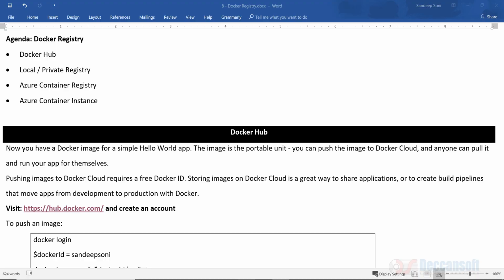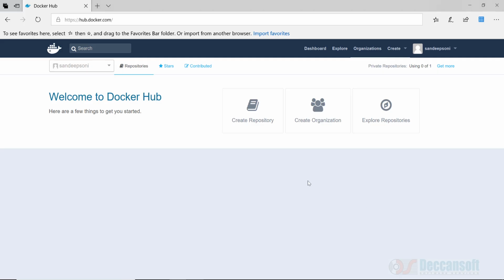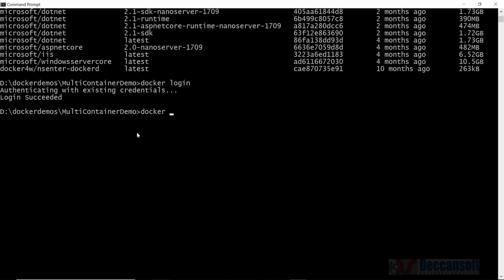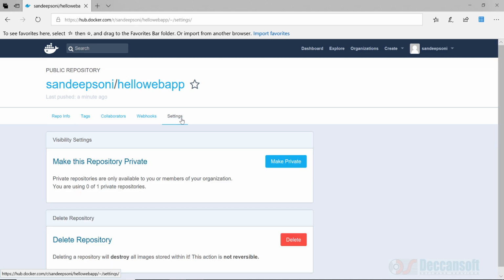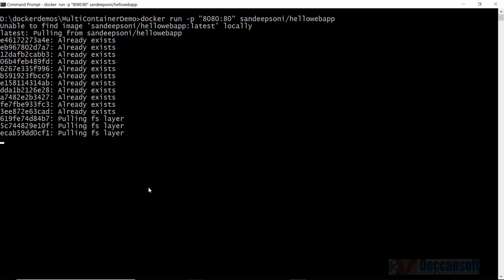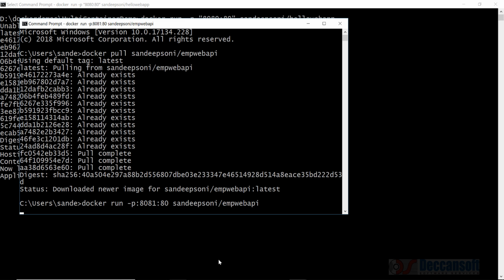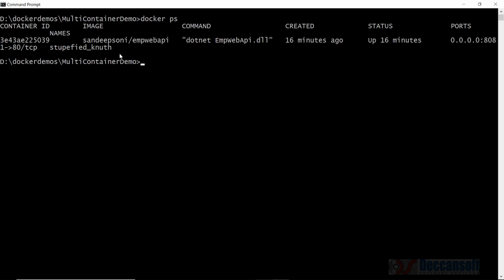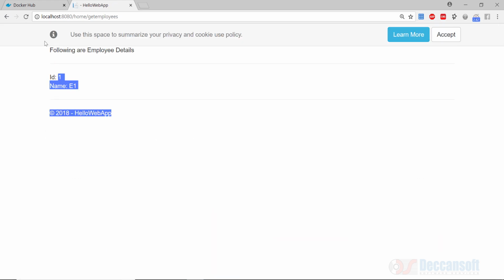8 1 Using Docker Hub Registry